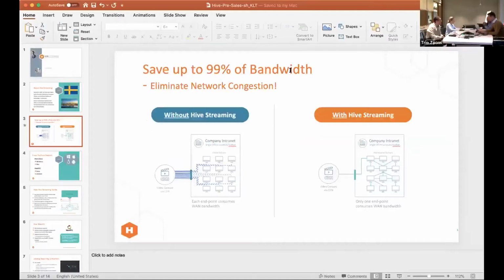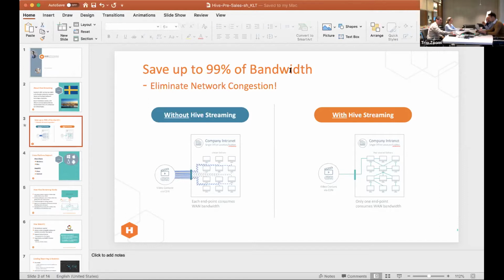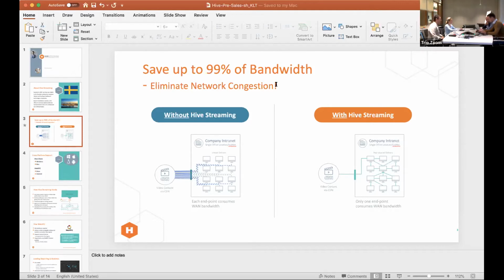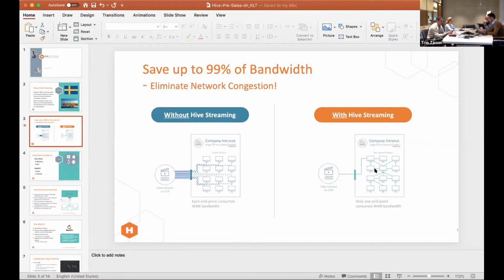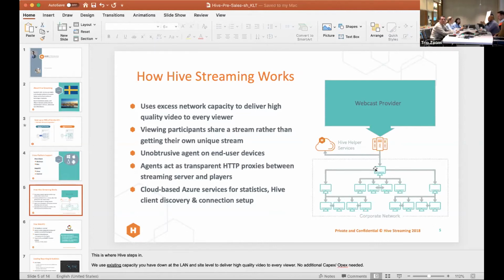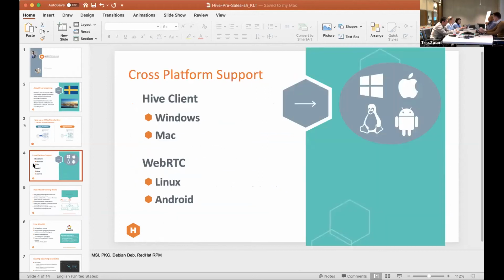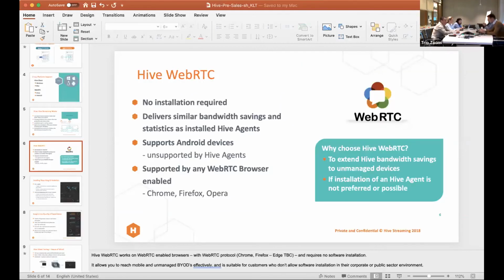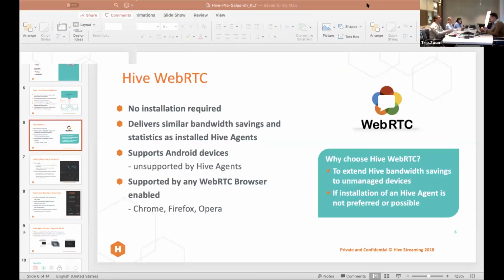01. What is Hive?